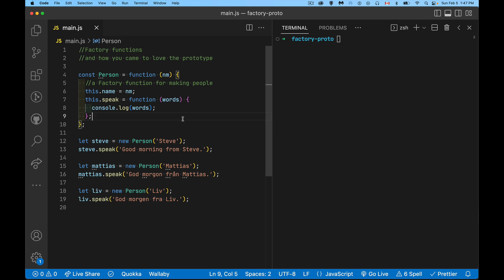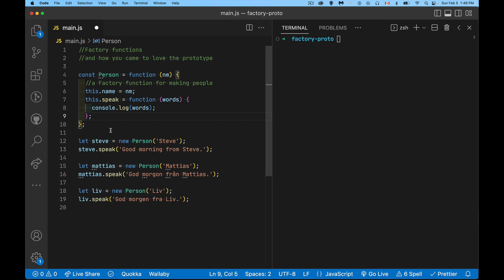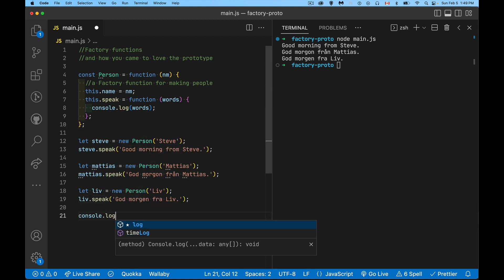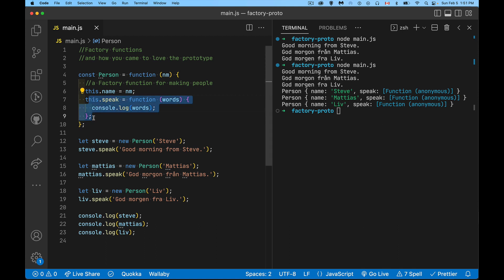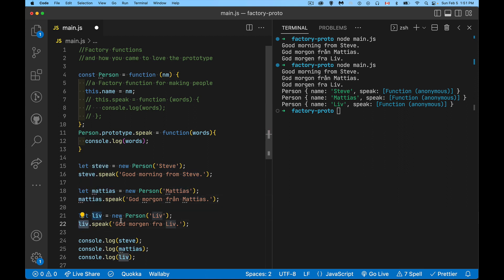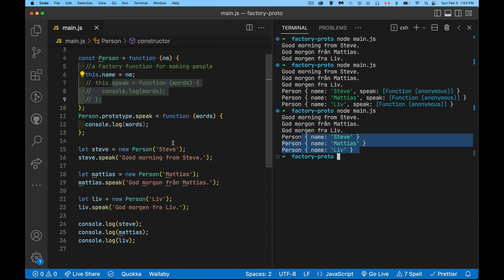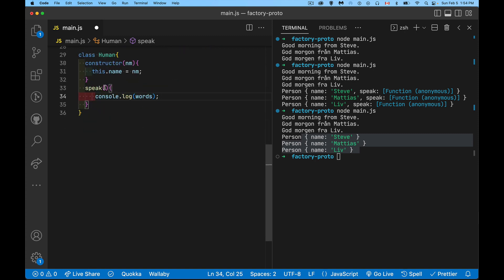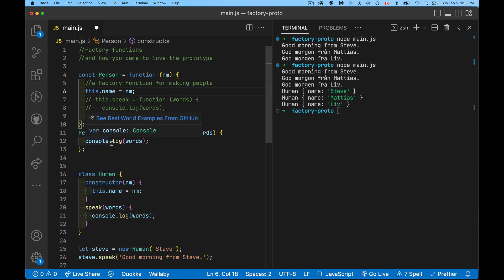JavaScript Factory Functions and the Prototype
This tutorial explains what a factory function is, how they work, why you would want one, and how to optimize them using a prototype object.
Creating them with both classic vanilla JS and the class syntax is covered.